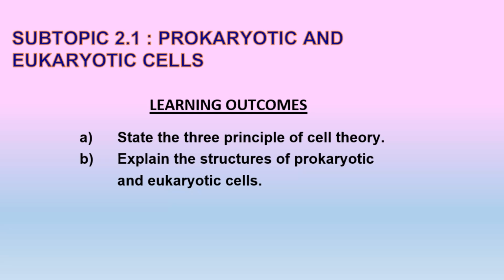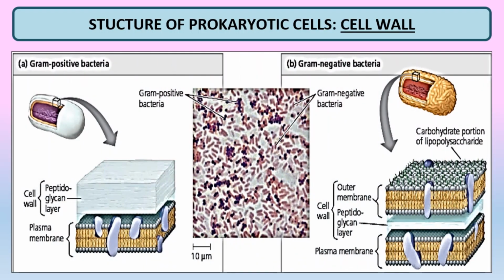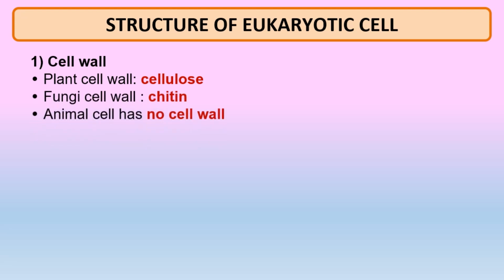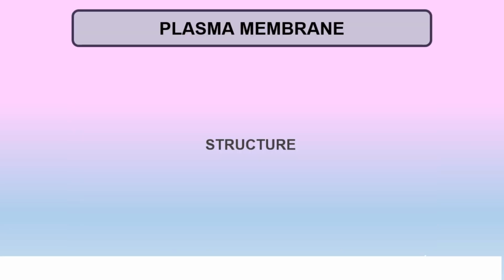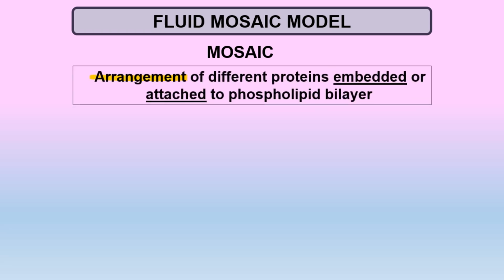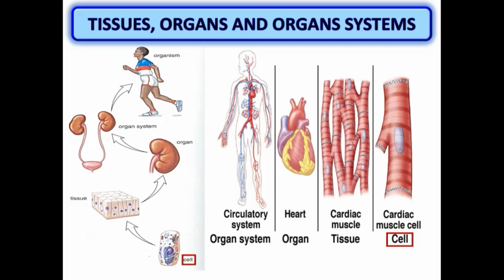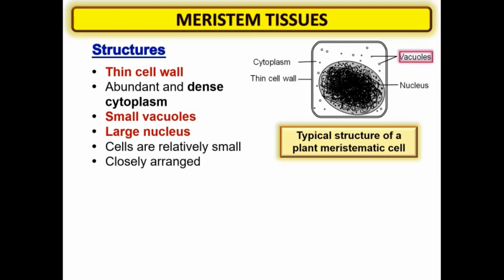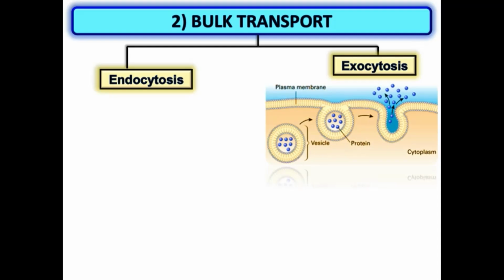CHAPTER 2 ( 2.1 & 2.2) CELL STRUCTURE & FUNCTION